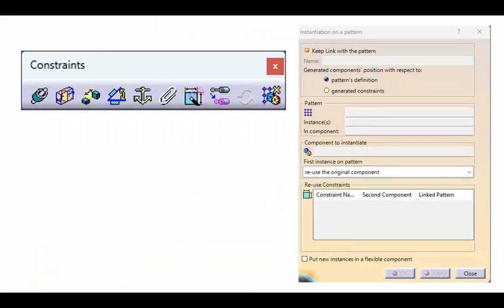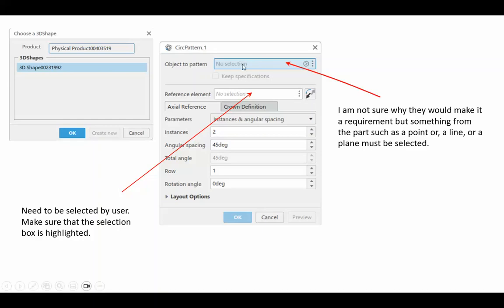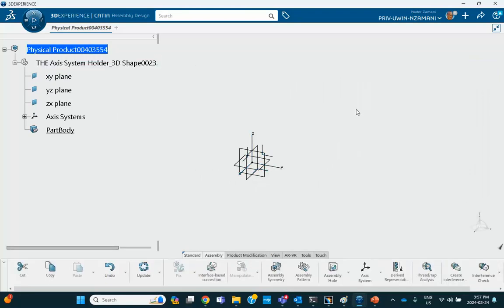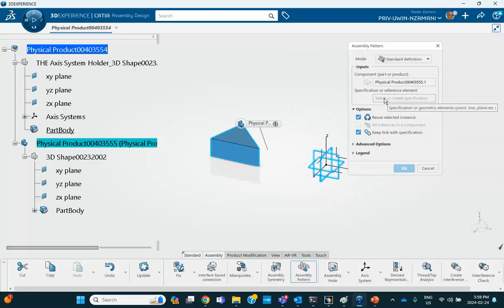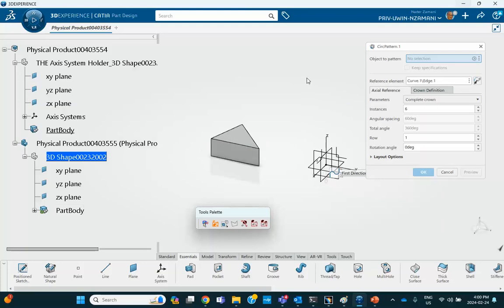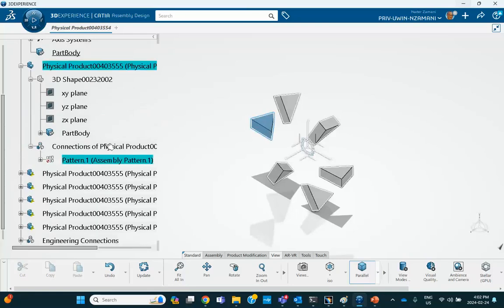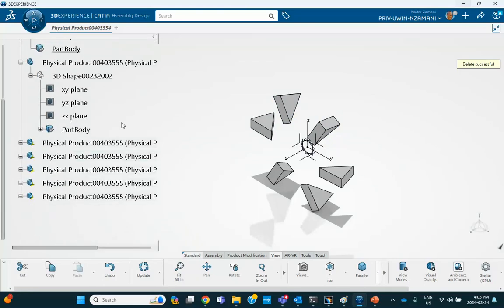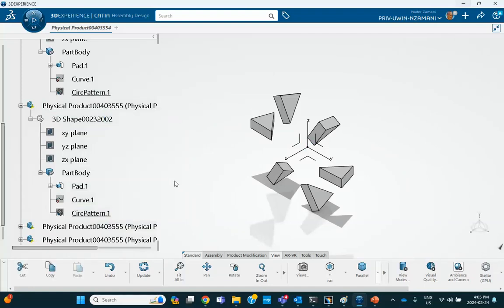Tutorial 5, Assembly Pattern, Circular Pattern Transition from Catia v5 to 3DEXPERIENCE